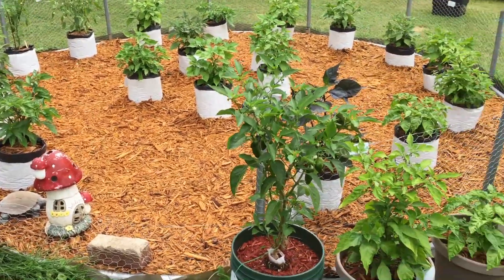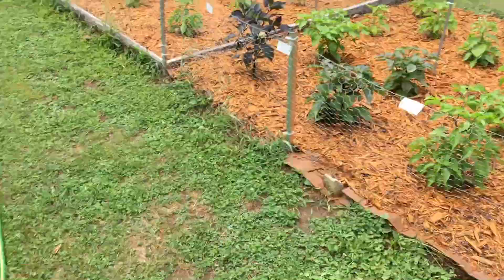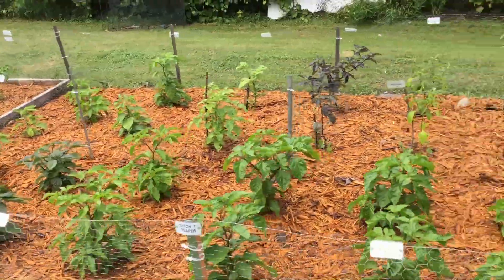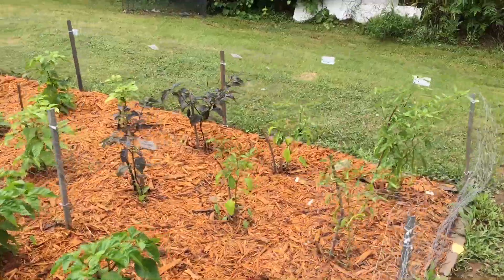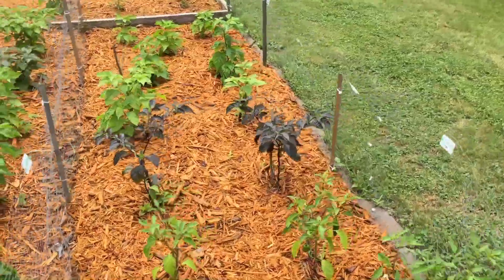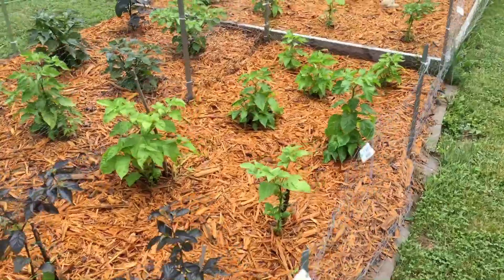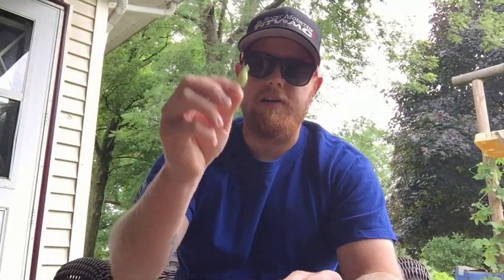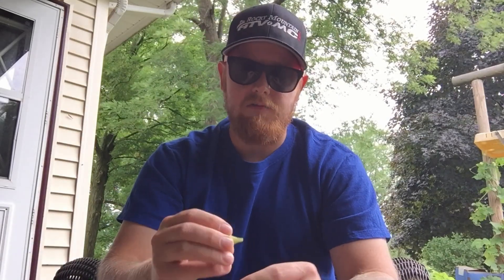White Biquinho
A quick pick-and-eat out of the garden! More videos to come!